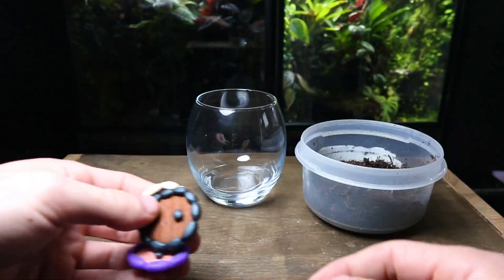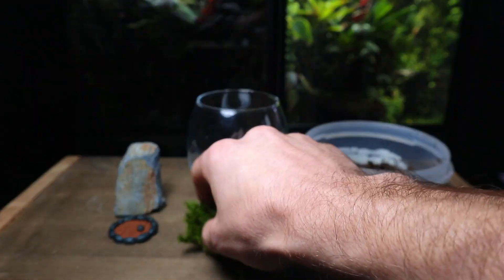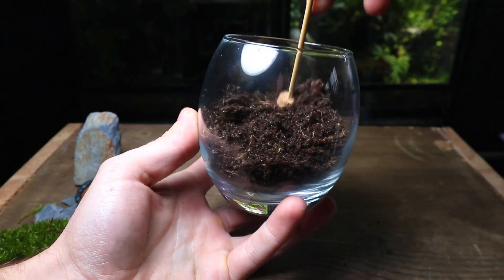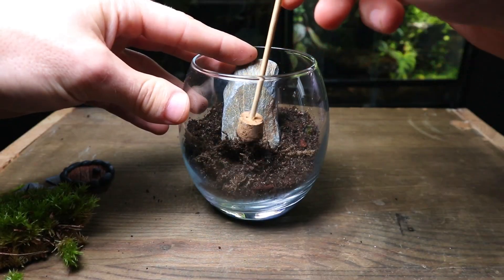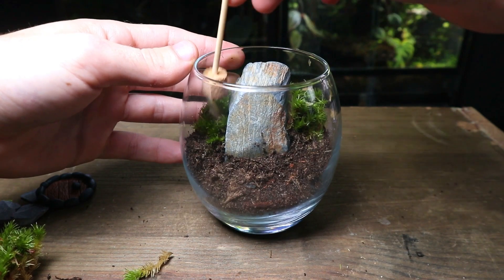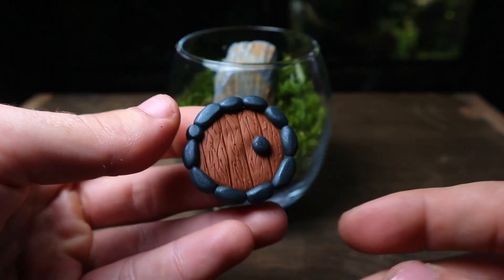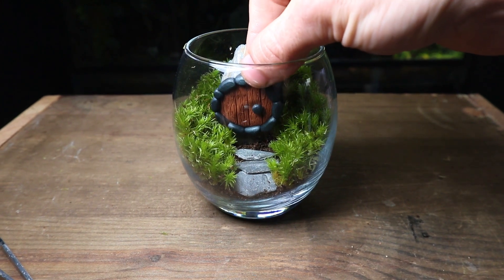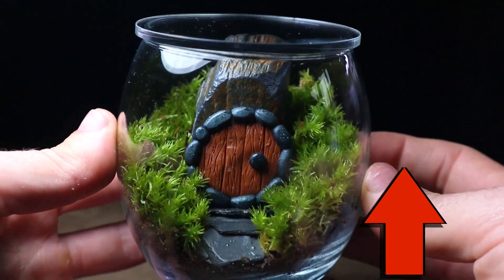Turning a Drinking Glass.. Into Hobbit House Terrarium!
Watch me make a simple terrarium for a handmade hobbit door. The door really helps bring the terrarium to life in a way that plants sometimes can’t!

My Substrate Mix:
Coco fibre 1 part
Sphagnum moss 2 parts
Orchid bark 1/4 part
Charcoal 1/4 part
Worm castings 1/4 part

Terrarium light
Rack Lighting I use
Terrarium Tool kit (tweezers etc)